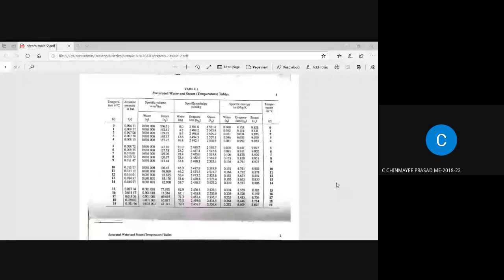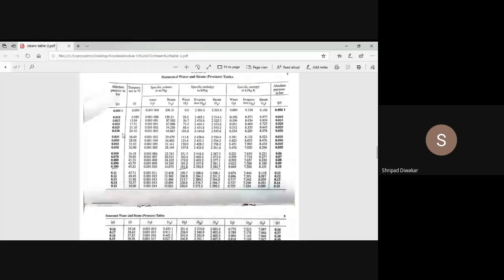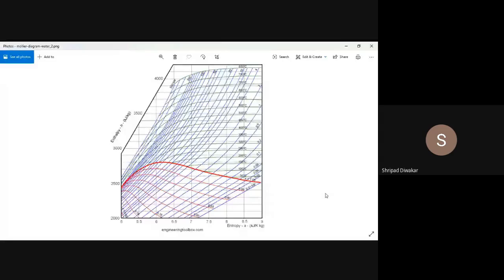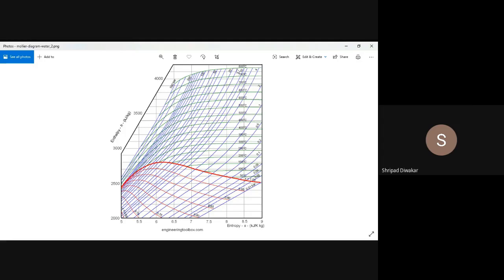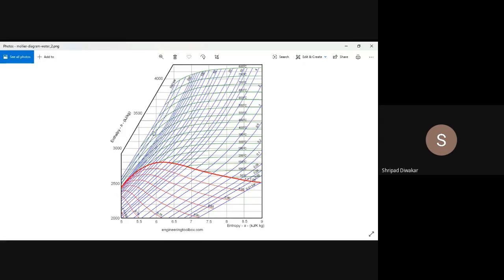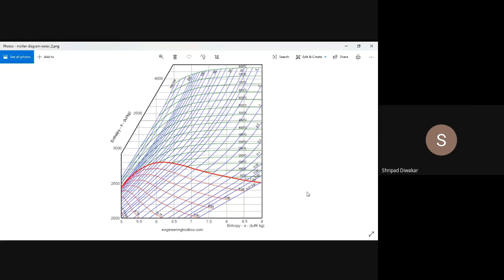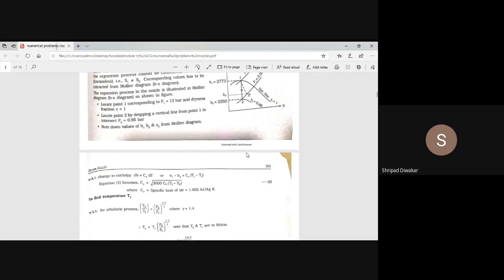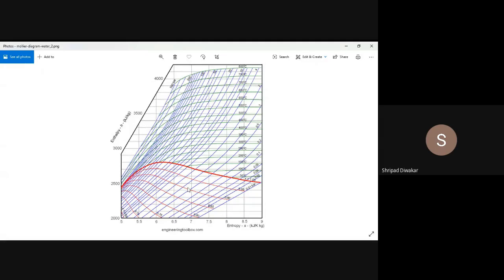ATD IV ME 25 04 2020 II HR